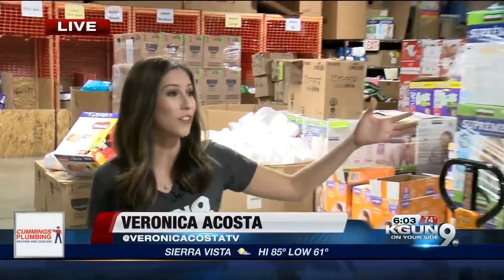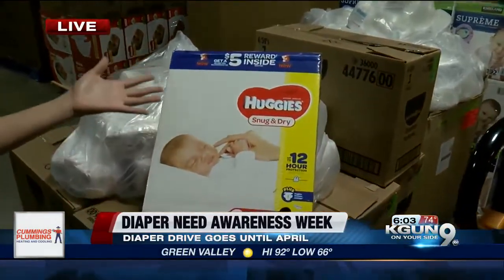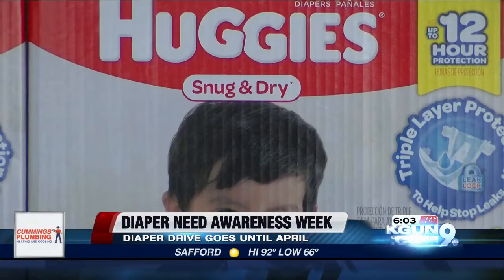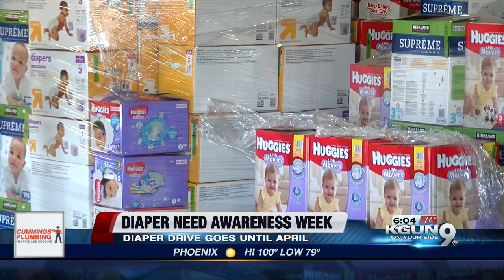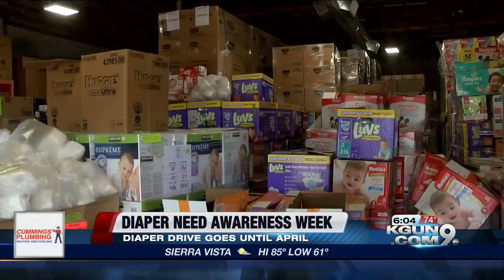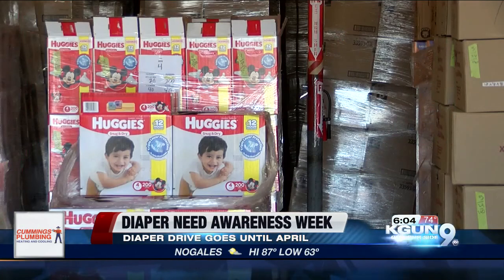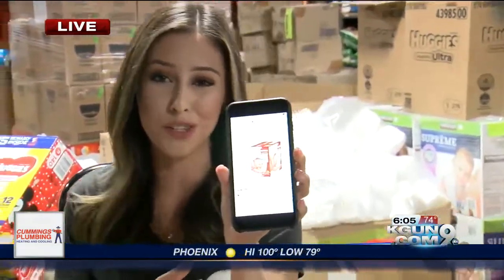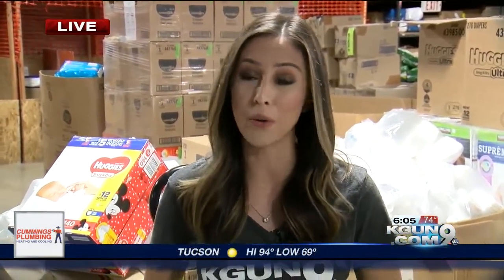Diaper Bank of Southern Arizona kicks off diaper drive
The Diaper Bank of Southern Arizona is kicking-off their diaper drive.